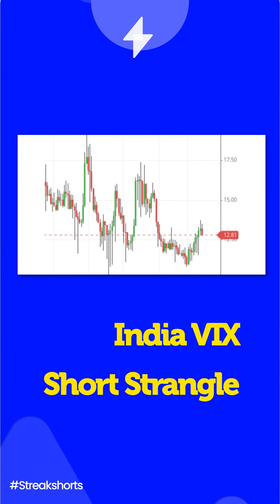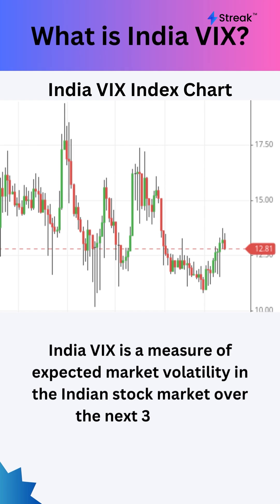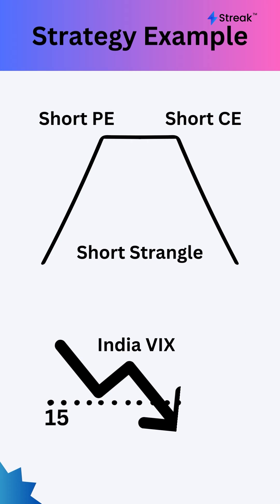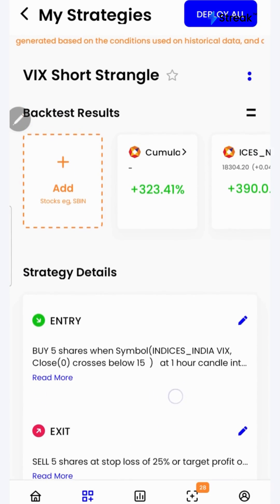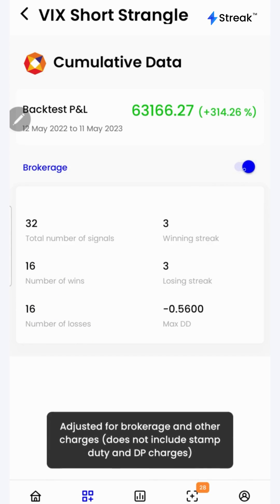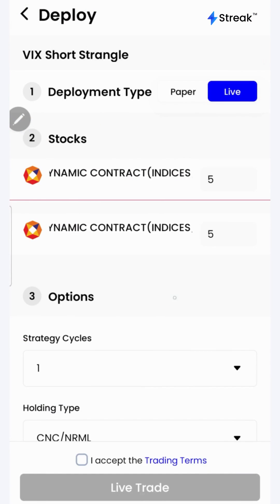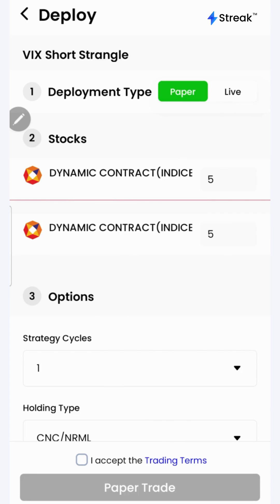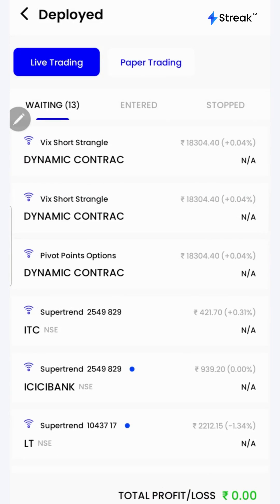Creating and Backtesting a Short Strangle Strategy using India VIX Index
In this video, we will explore the India VIX index, which is used to measure the expected volatility of the NIFTY 50 Index. We will then create a sample short strangle options strategy that involves opening a position whenever the India VIX index crosses below 15. We will also demonstrate how to backtest the strategy to evaluate its historical performance.

Contents
0:00 Introduction
0:08 What is India Vix
0:18 Logic of the strategy
0:32 Strategy backtest report in Streak ( Strategy Link: )
0:59 Deploying the Strategy
1:27 Conclusion